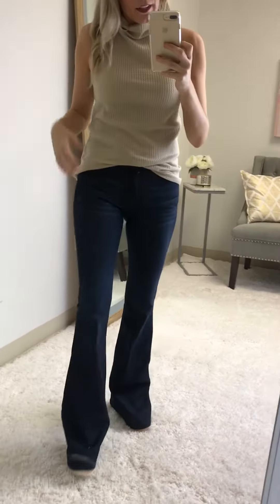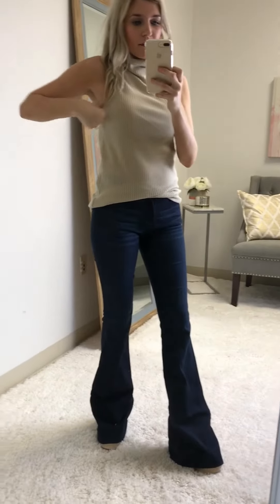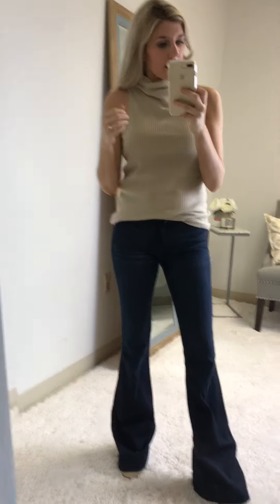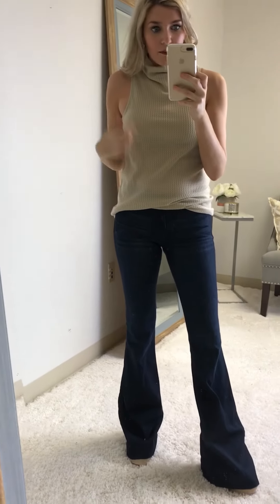Autumn Chill Sleeveless Sweater